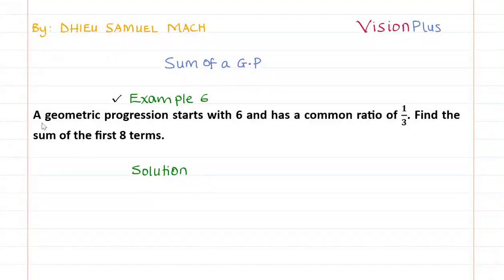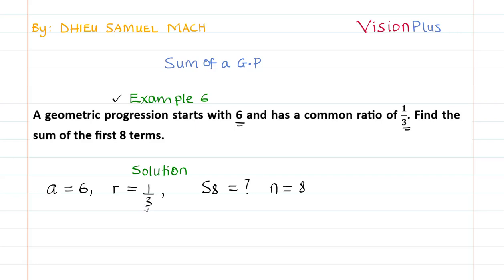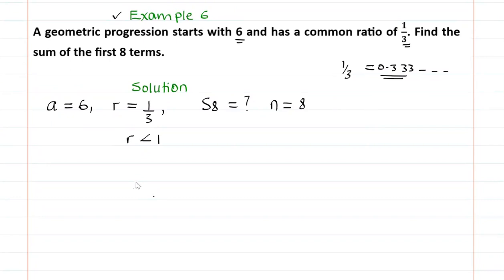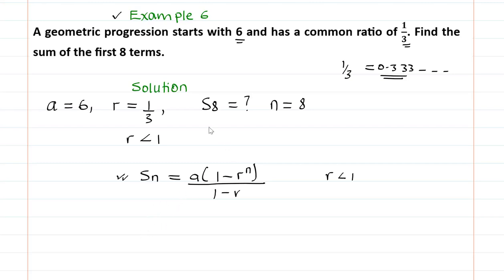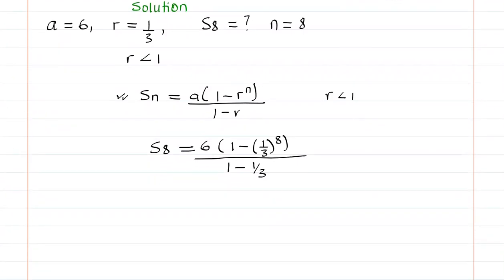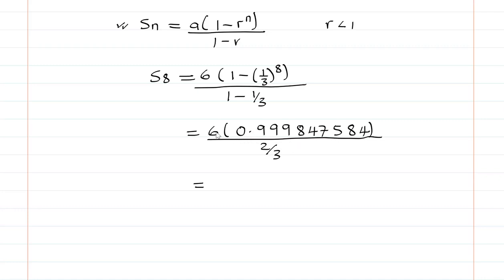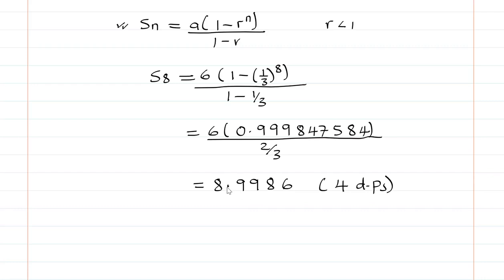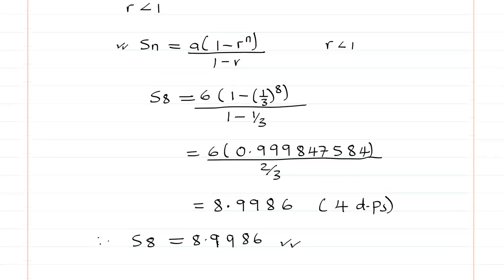Sum of G.P Example 6